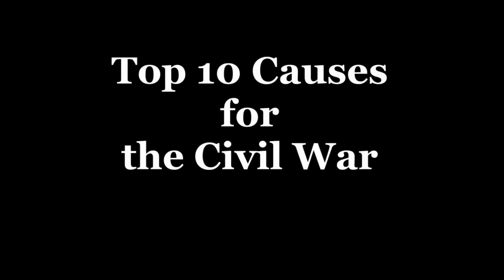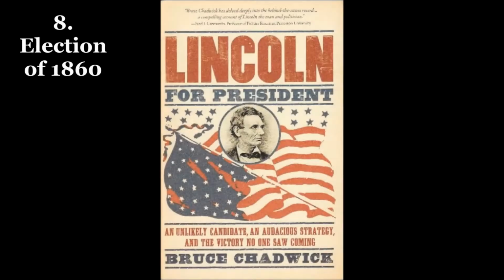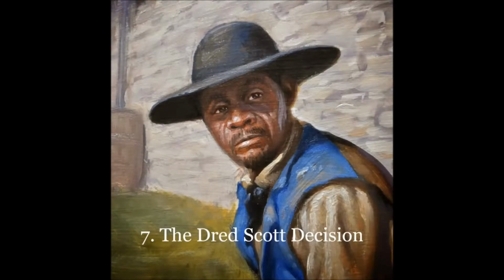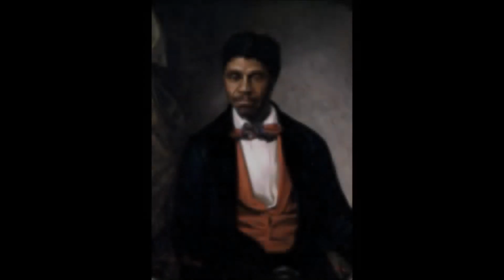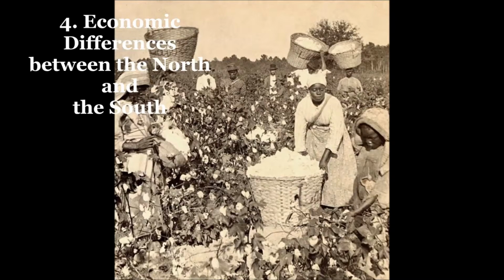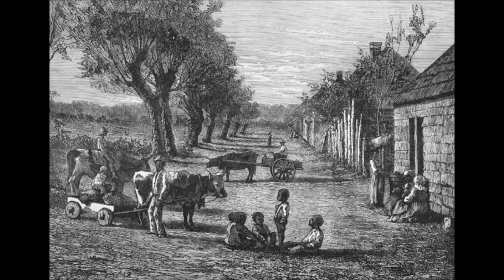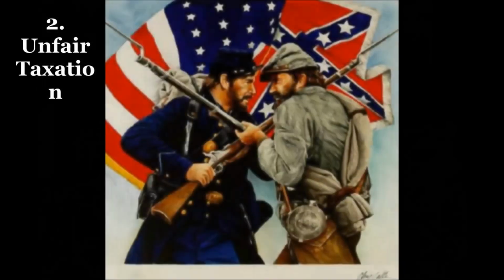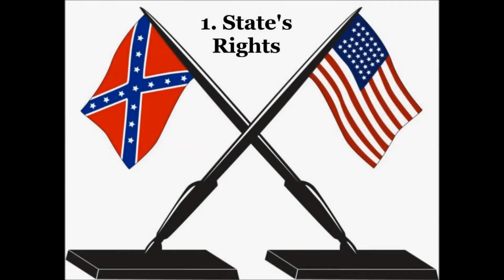IBHoA Project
sources

"Uncle Tom's Cabin." Uncle Tom's Cabin. N.p., n.d. Web. 18 Nov. 2014.

PBS. PBS, n.d. Web. 20 Nov. 2014.

"The Election of 1860." Ushistory.org. Independence Hall Association, n.d. Web. 20 Nov. 2014.

PBS. PBS, n.d. Web. 18 Nov. 2014.

"Causes of the Civil War." Causes of the Civil War. N.p., n.d. Web. 20 Nov. 2014.